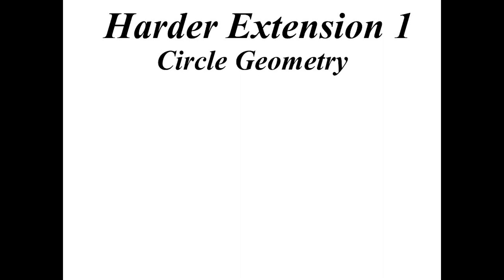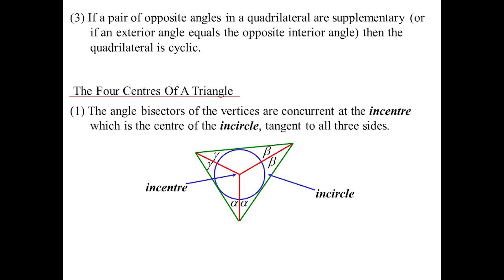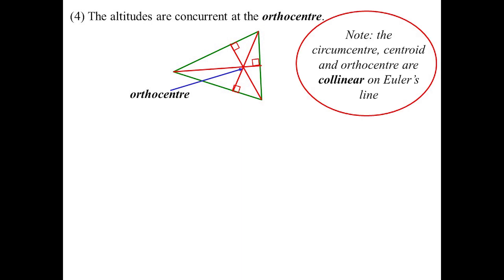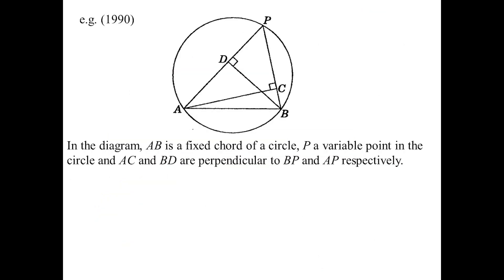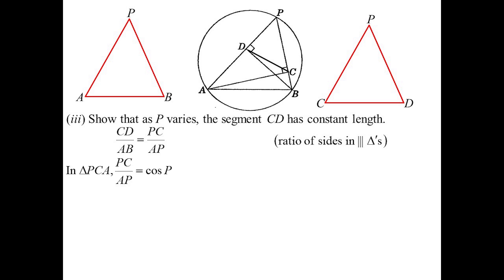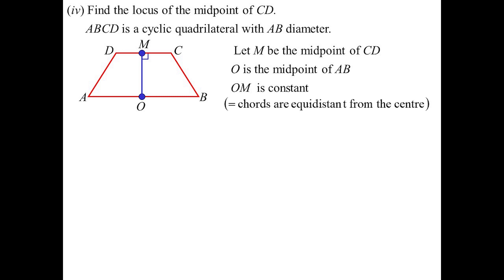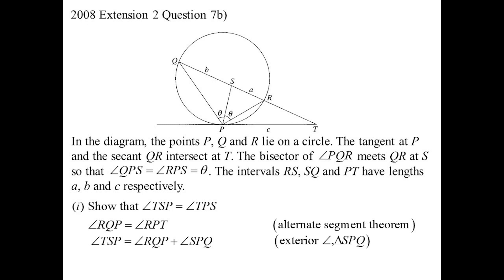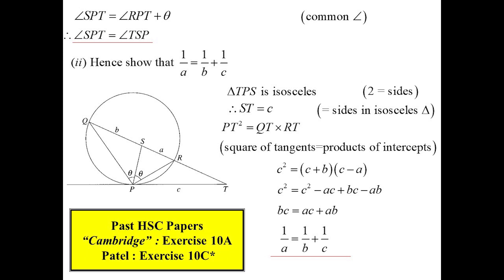12X2 T08 01 circle geometry 2019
Using the converse of the circle geometry theorems to prove concyclic points, and other ideas for solving circle geometry problems